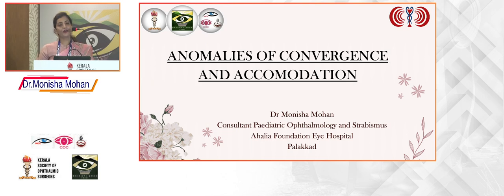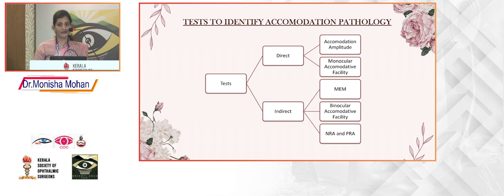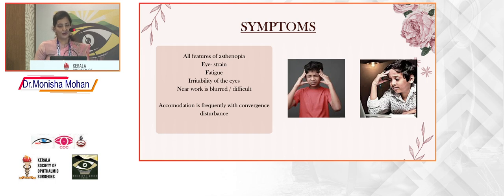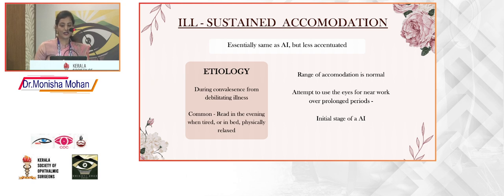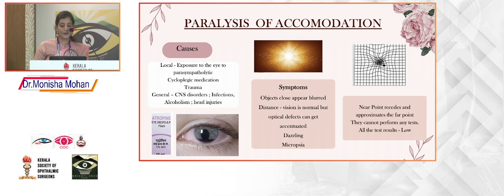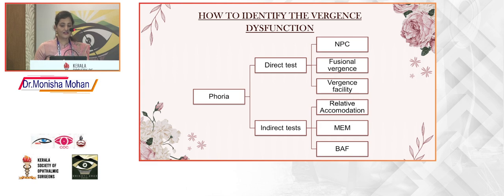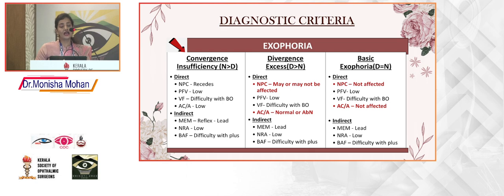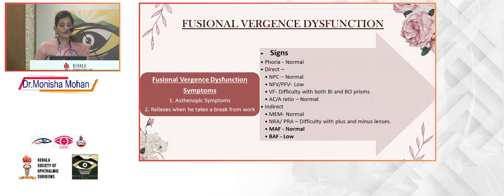KSOS 2024 IC75 T5 Dr. Monisha Mohan Anomalies of Accomodation and Convergence